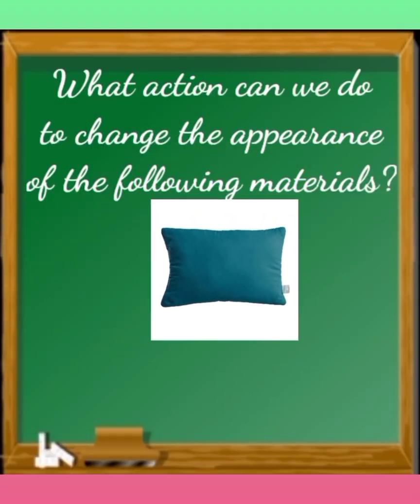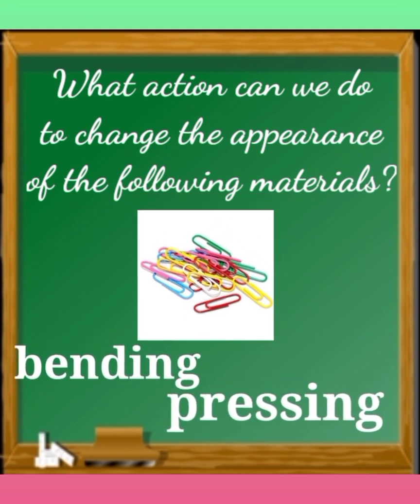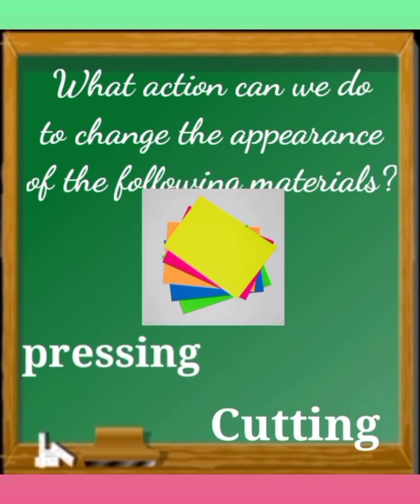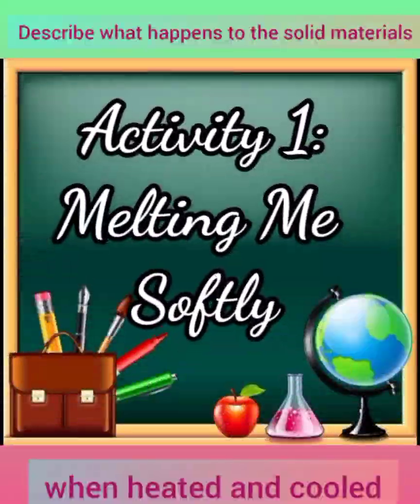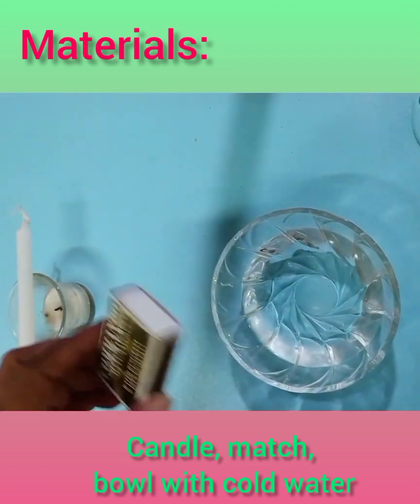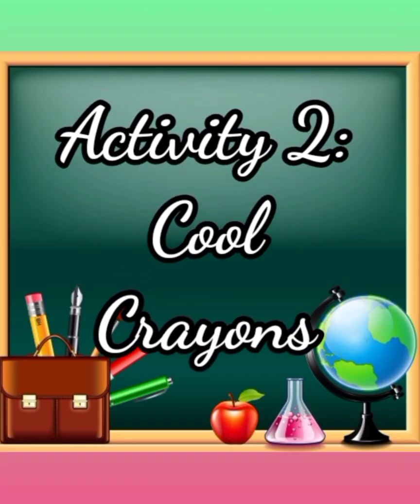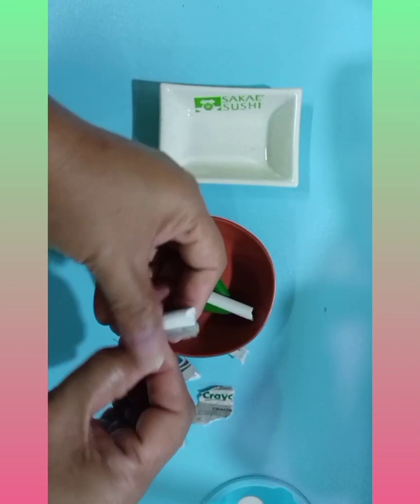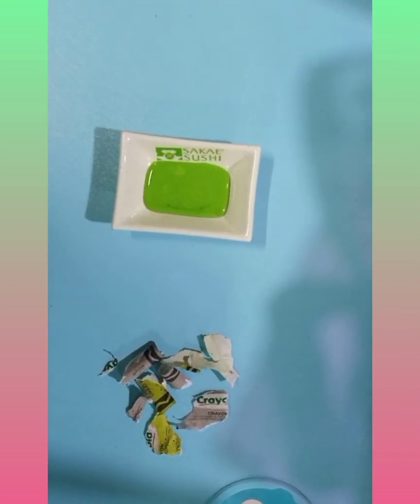Solid materials when exposed to different temperature and when mixed with other solid materials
Science 4 week 4
MELC